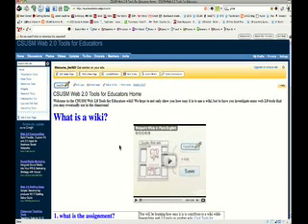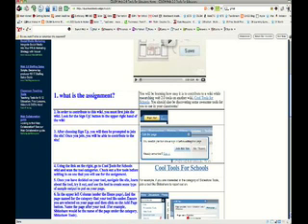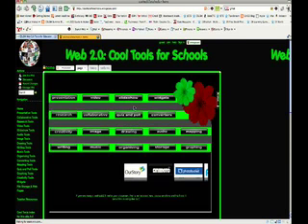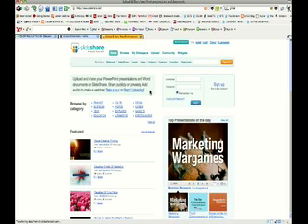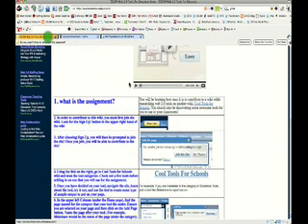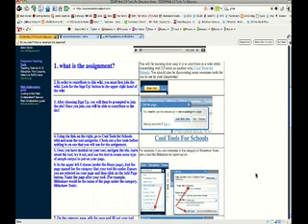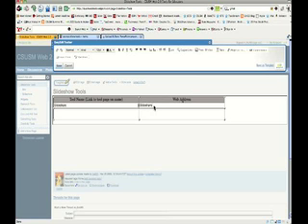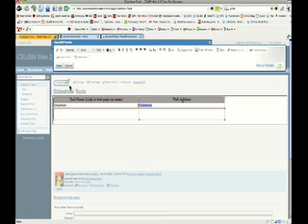CSUSM Web 2 0 Tools Wiki Instructions, Pt1